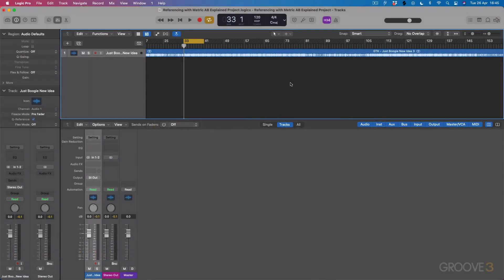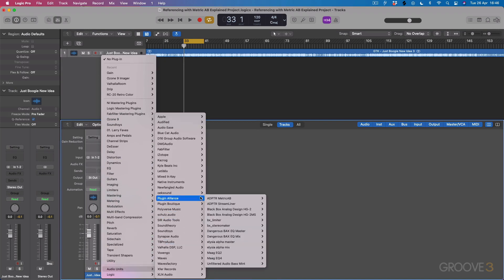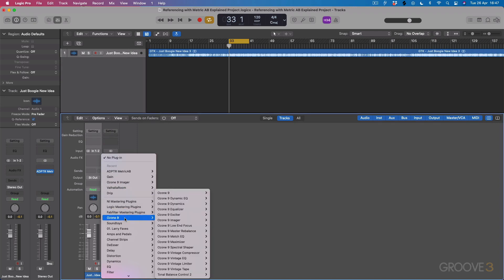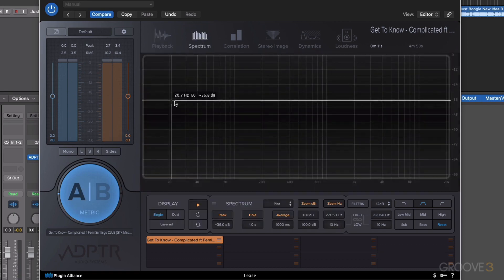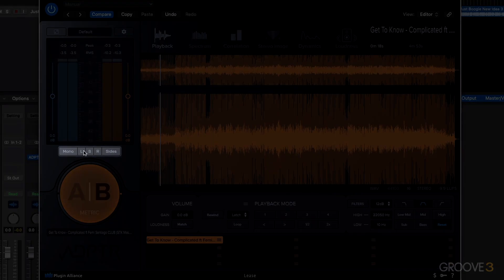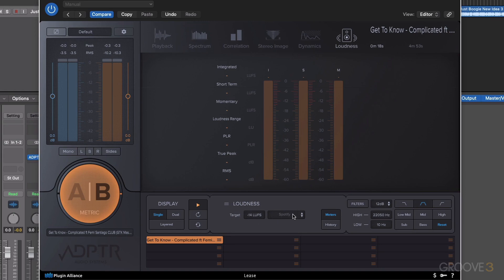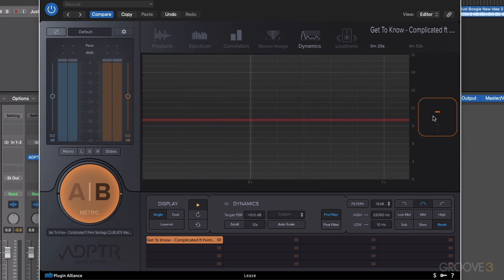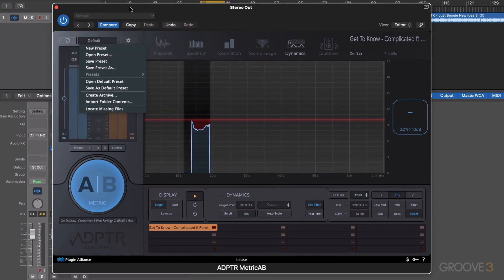The Metric AB Interface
This video introduces the series, covers the interface of the plugin, and explains its basic workflow.